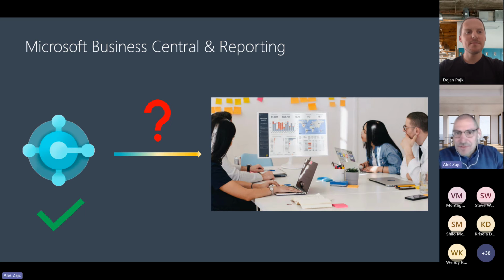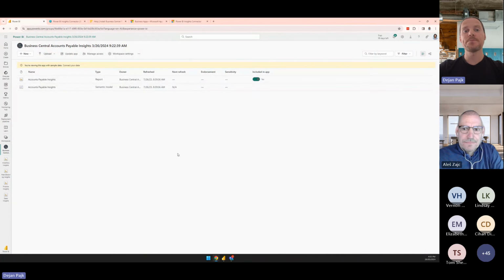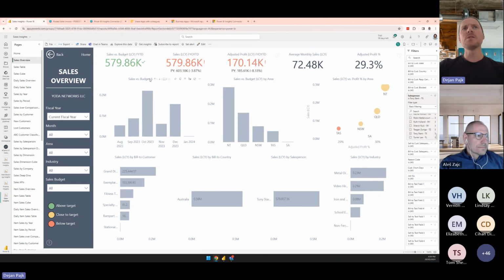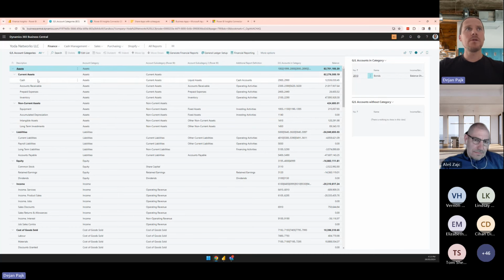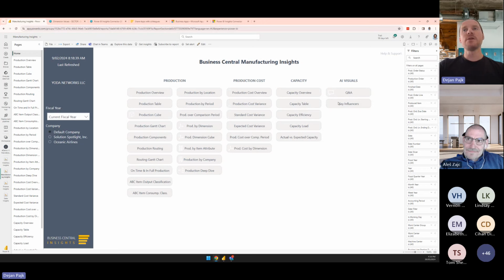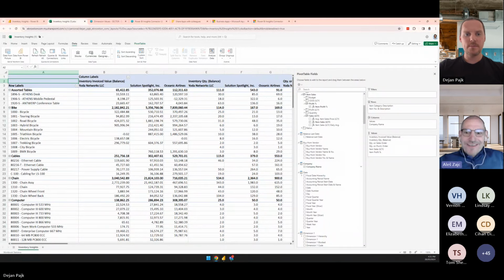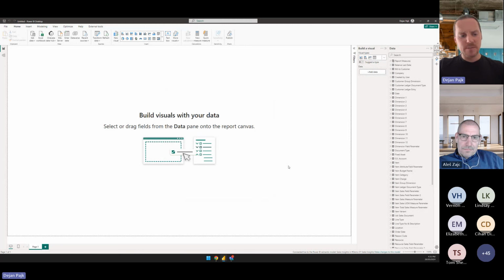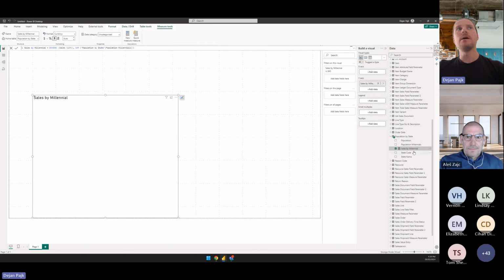Business Central Insights Webinar: Power BI and Business Central Synergy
We are excited to invite you to an expert-led exclusive webinar, covering a wide range of topics to help you maximize your use of Dynamics 365 Business Central with out-of-the-box available Power BI apps.

Here’s what we have in store for you:
 - Business Central Insights Look & Feel (Sales, Finance, Logistics, Manufacturing)
 - How to use Cubes and Business Central Dimensions in Power BI
 - Analyse Business Central data in Excel using Business Central Insights
 - Do not worry about custom extensions – how to get custom fields to your Power BI.
 - Specific reporting requirements? Easily create additional Power BI reports on top of Business Central Insights semantic model, extend data sources, and use legacy data.
 - Q&A Session: Have your questions answered by our team of experts.

This webinar is a must-attend if you're looking to leverage the full potential of your Dynamics 365 Business Central data with Power BI. Whether you're new to Power BI or looking to enhance your current analytics capabilities, there's something for everyone.

If you'd like to book a free call, we can answer any questions you may have! Here's our booking link: